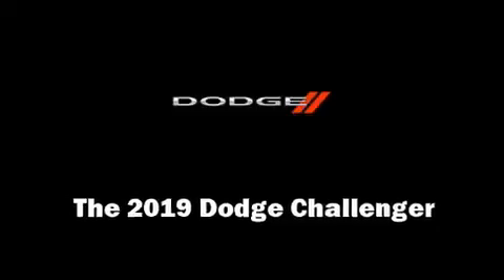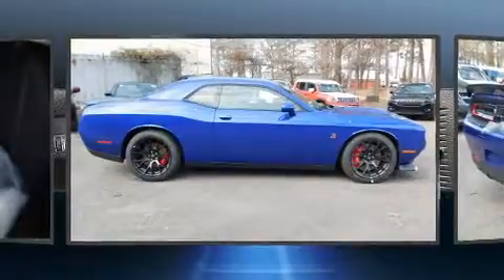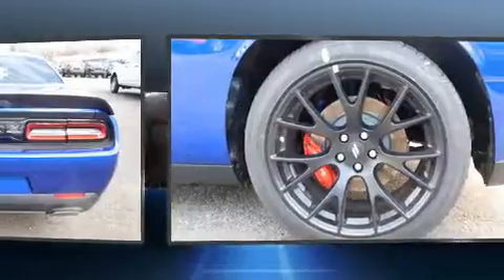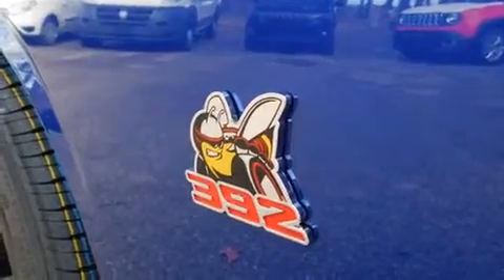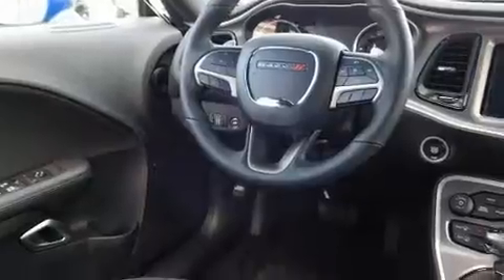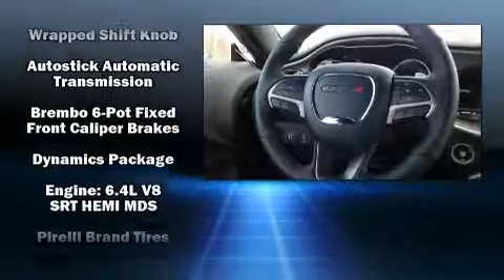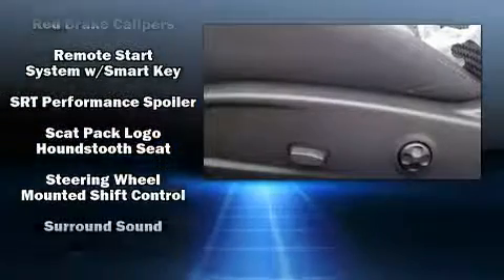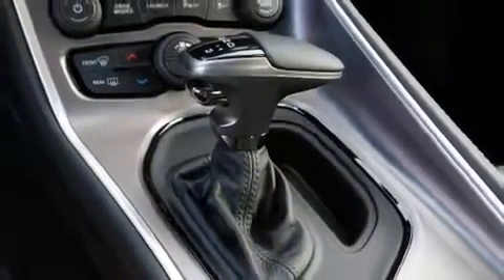2019 Dodge Challenger R/T SCAT PACK in Norfolk, VA 23518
The 2019 Dodge Challenger. Dodge made sure to keep road-handling and sportiness at the top of it's priority list. It features an automatic transmission, rear-wheel drive, and a powerful 8 cylinder engine. Dodge infused the interior with top shelf amenities, such as: 1-touch window functionality, front dual-zone air conditioning, fully automatic headlights, power windows, remote keyless entry, an overhead console, and much more. Dodge ensures the safety and security of its passengers with equipment such as: dual front impact airbags, head curtain airbags, traction control, brake assist, anti-whiplash front head restraints, a panic alarm, an emergency communication system, and 4 wheel disc brakes with ABS. With electronic stability control supplementing mechanical systems, you'll maintain precise command of the roadway. We pride ourselves on providing excellent customer service. Stop by our dealership or give us a call for more information.